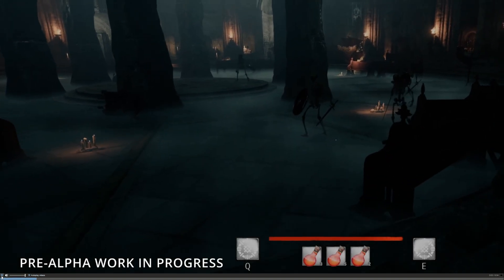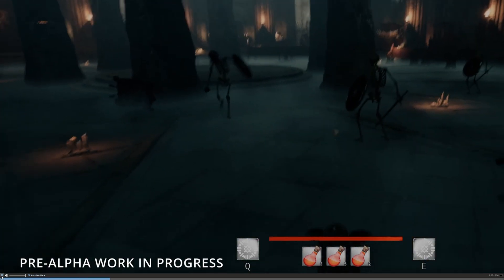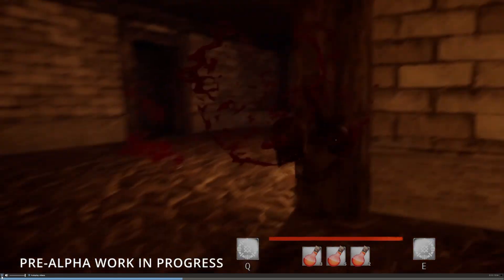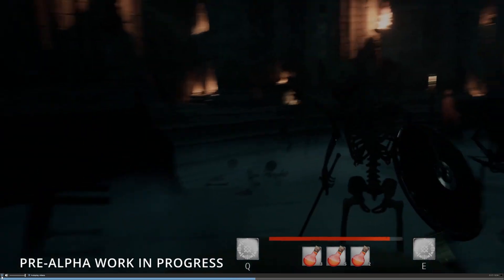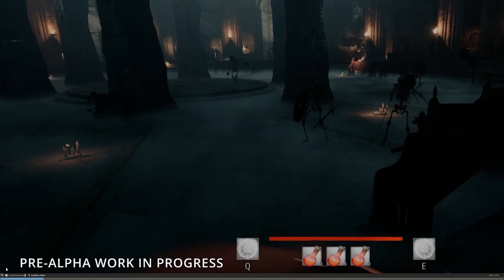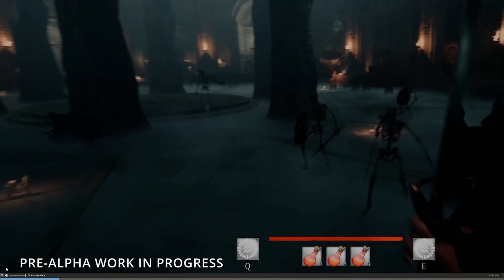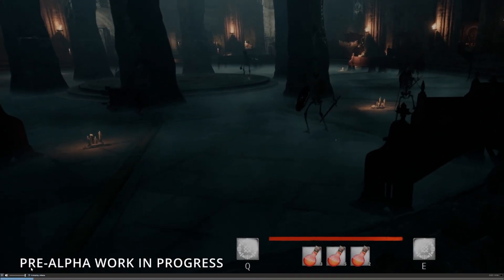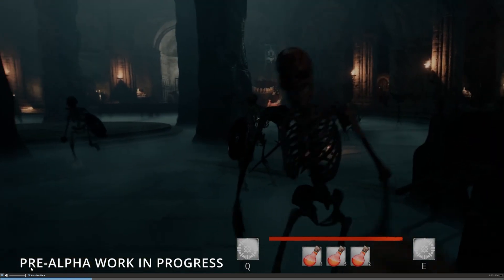A NEW DARK AND DARKER? - Dread: The Unholy Descent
We found another game that could be a huge release (this year?) Similar to Dark and Darker with Medieval Fantasy styled Dungeons and PvP!

We're hoping to get more information on this soon!

If you're struggling to find a game right now, Why not try Humble Bundle with a wide variety of games and exclusive bundles that support great charities, Have a look here;